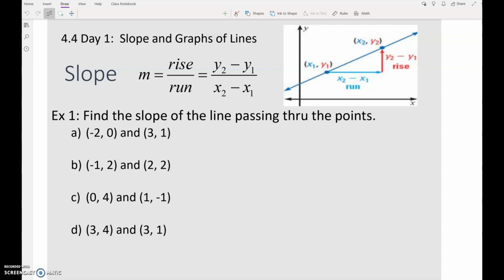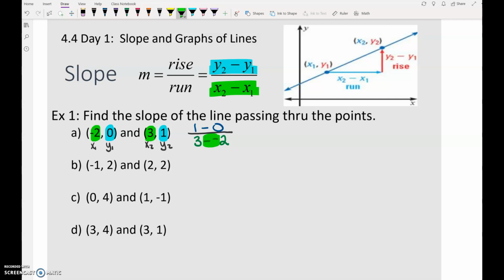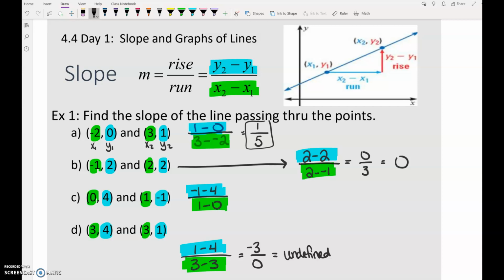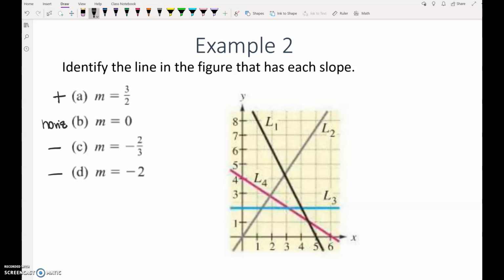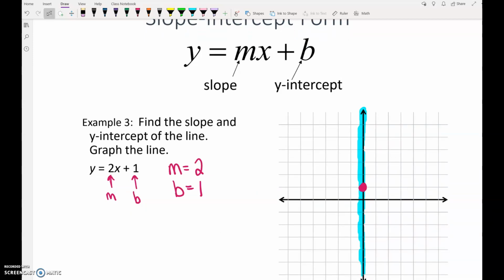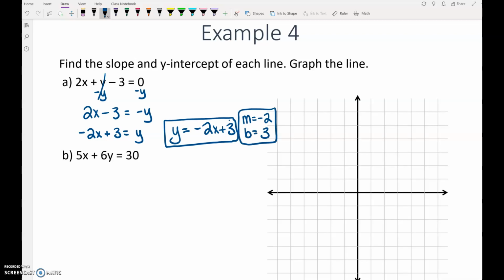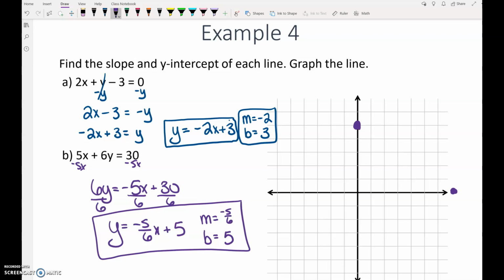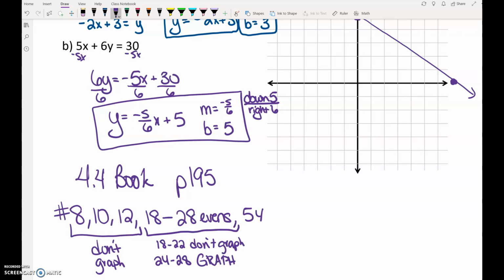Adv 4.4 Day 1 Slope and Graphs of Lines